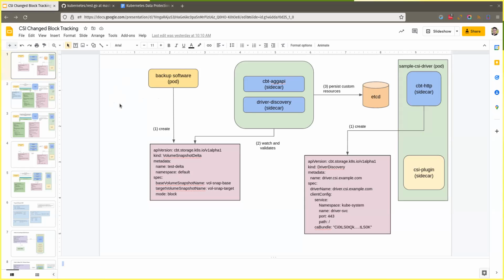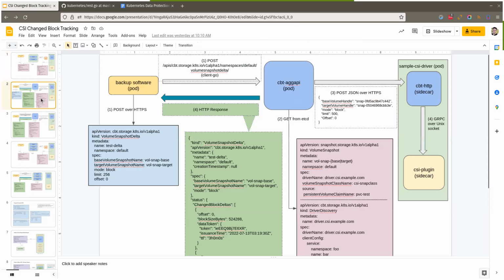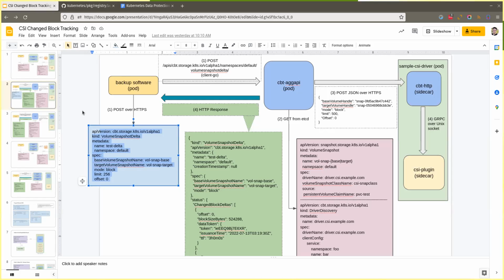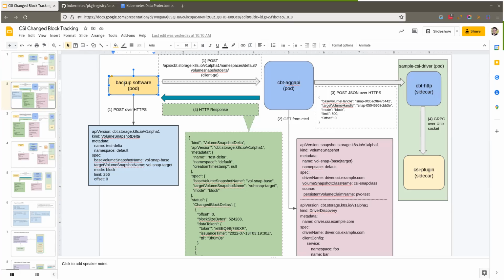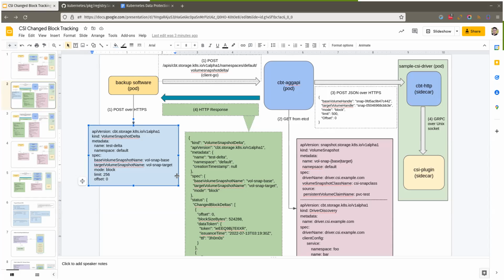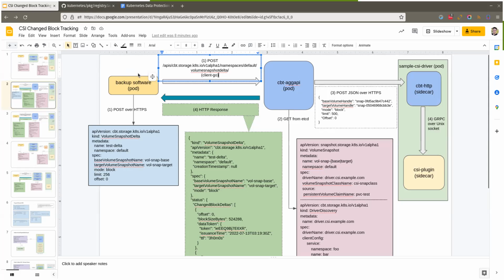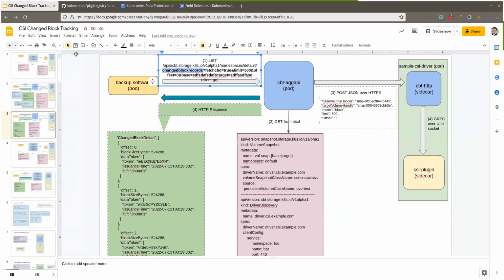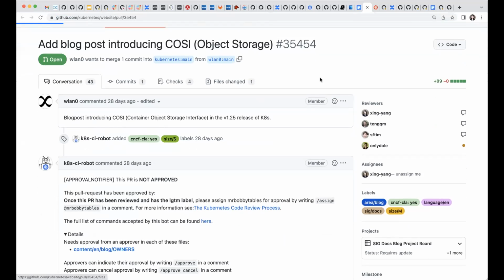Kubernetes Data Protection WG Bi-weekly Meeting 2022-08-24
Kubernetes Data Protection WG Bi-weekly Meeting - 24 August 2022

Meeting Notes/Agenda: -